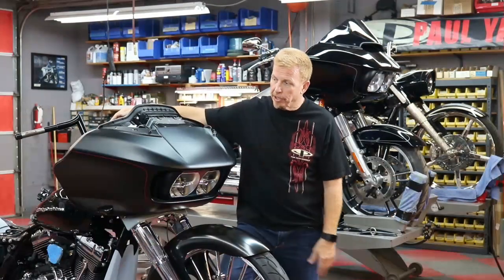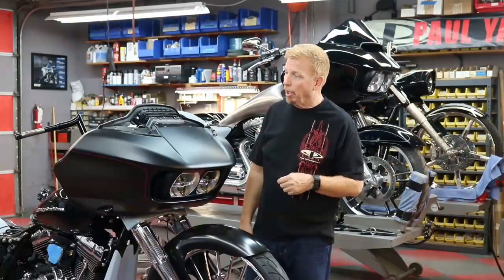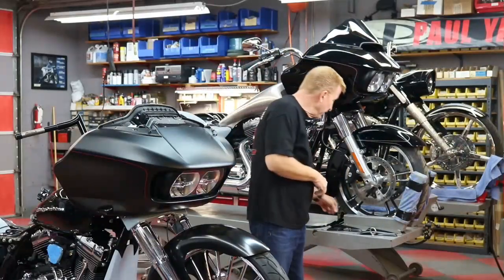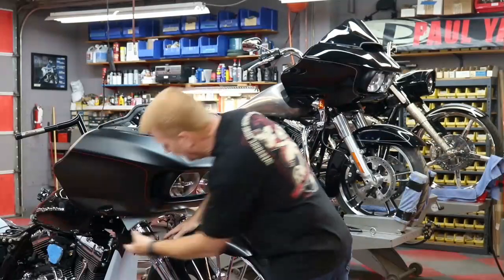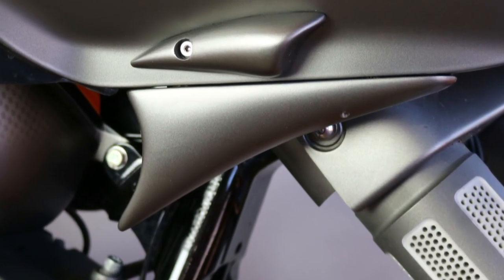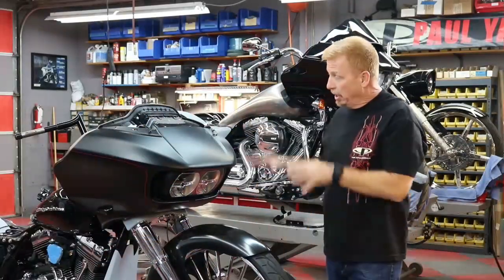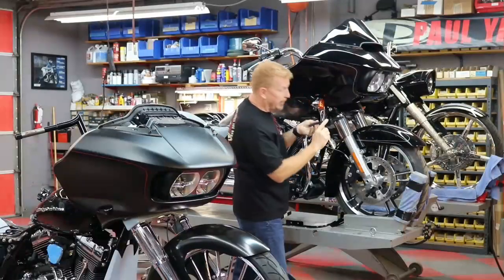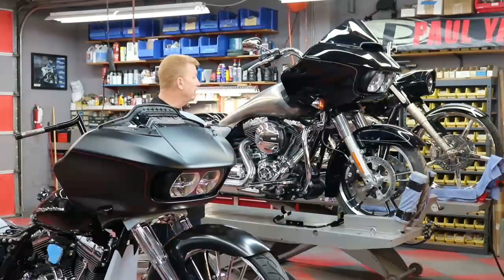Wing-It Fairing Flares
These pressure-formed, ABS plastic wings add a really cool accent on the lower edge of the fairing, and create a seamless flow between the fairing and fuel tank. The “Wing-Its” are a must on raked, big-wheel Baggers, and they look super cool on your stock Road Glide as well!

“Wing-Its” are a direct bolt-on item for Baggers utilizing our NEW Bagger Nation Stealth Fairing Support Bar (which eliminates the stock engine guard) or they can be easily modified to work on Baggers that have the OEM fairing support brackets.

“Wing-Its” are sold in pairs and come in a smooth black plastic finish that can be easily painted to match your fairing color.

All hardware and easy bolt-on instructions are included.   Patent Pending